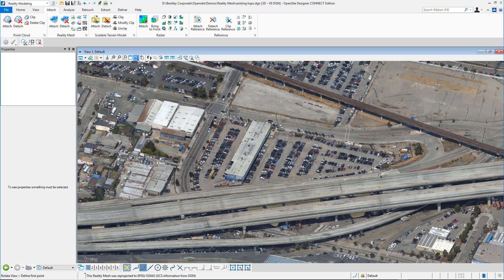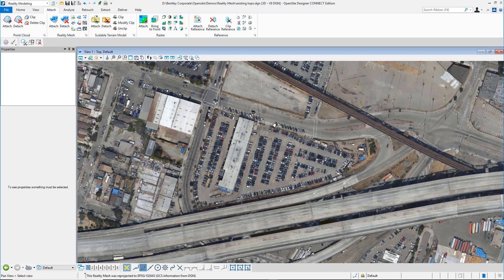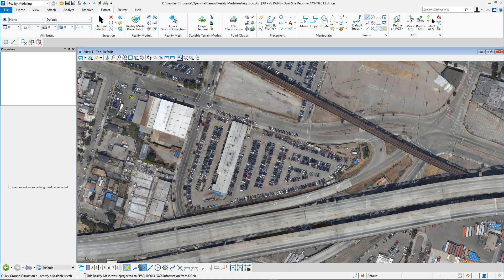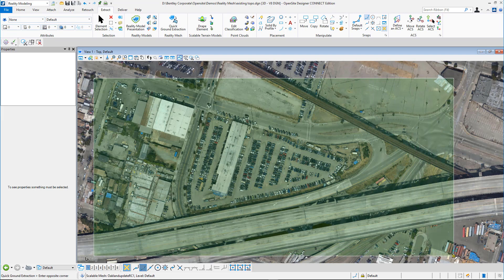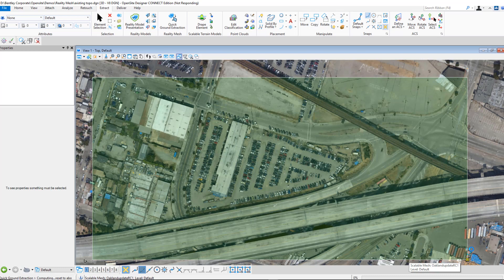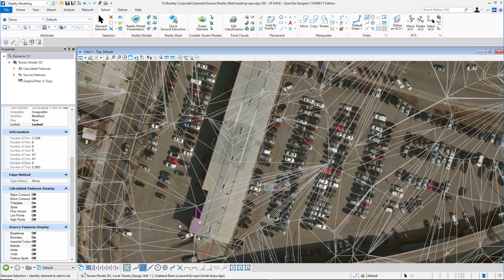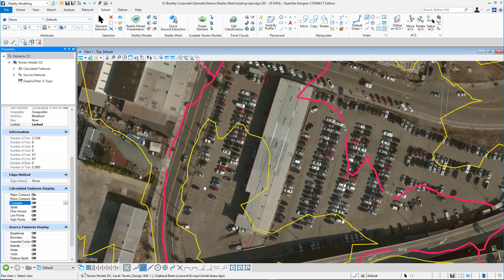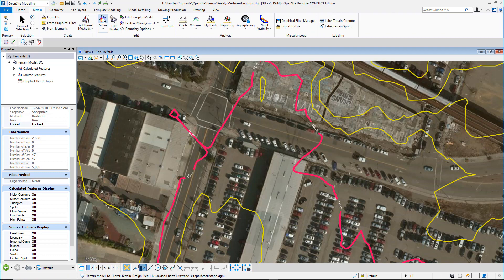OpenSite Designer - Extracting Terrain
Create intelligent models containing not only terrain data but also site features. You can use features to visually distinguish structure, appearance, and symbology in the design. for more details.